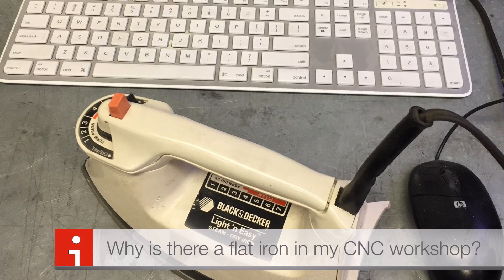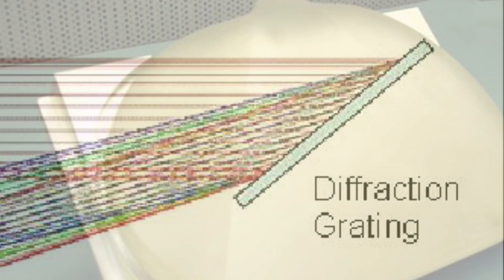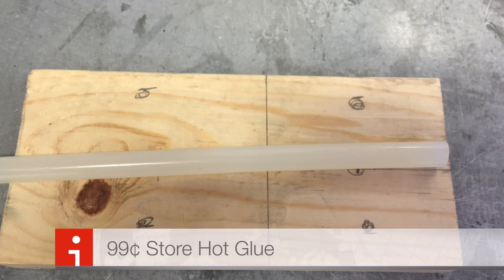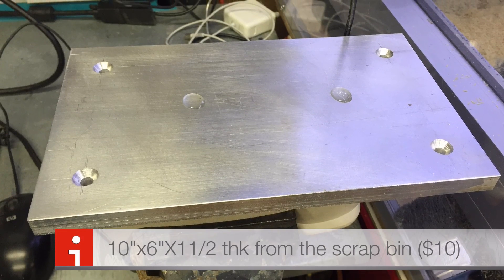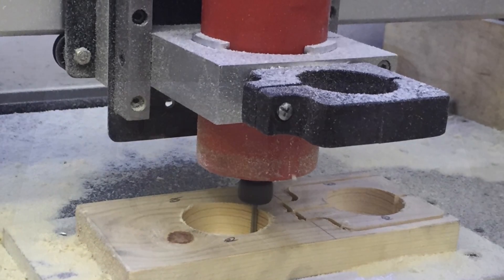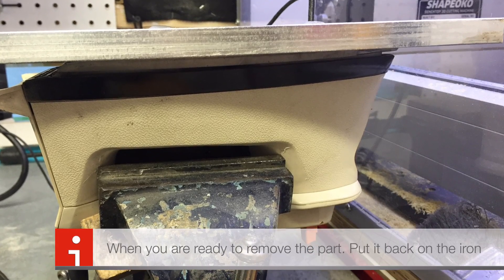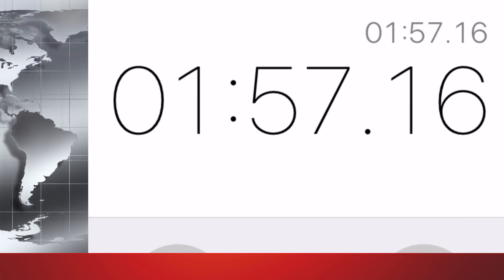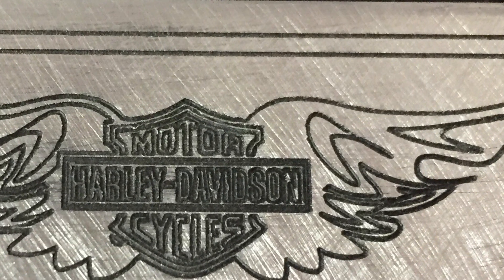Shapeoko: Hot Plate, Hot Glue, Hot Damn it Works!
Tired of spending money for expensive double sided tape? Tired of that tape removing some of the wood when peeling it off?  Well have I got a great idea for you!!!

Guys (and girls) here is a great and cheap method to hold down your material for light duty (Home/Hobby) CNC machining.  Try this on your Machine: Nomad 883 Shapeoko 2, V Carve, etc.

The Aluminum plate that I am using i picked up at the Metal Supplier's scrap bin for $10.  Size (not critical) 10" x 6" x 0.5"